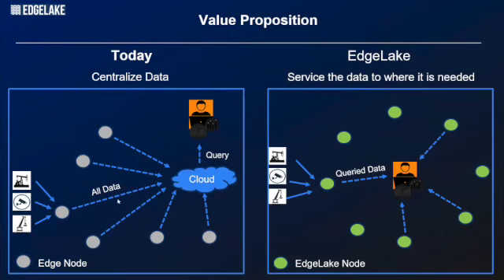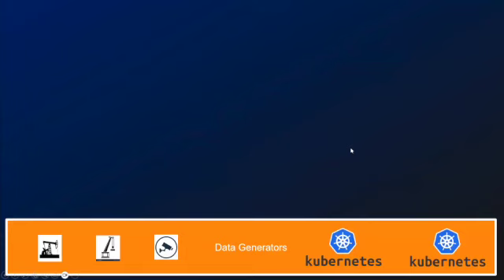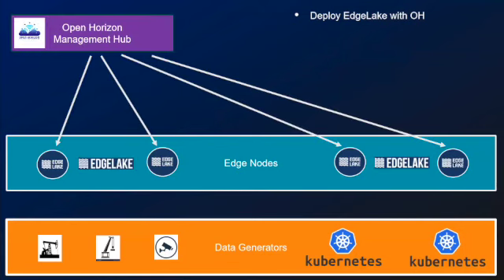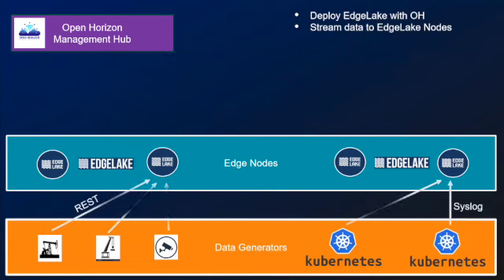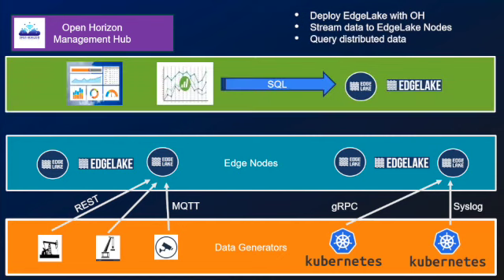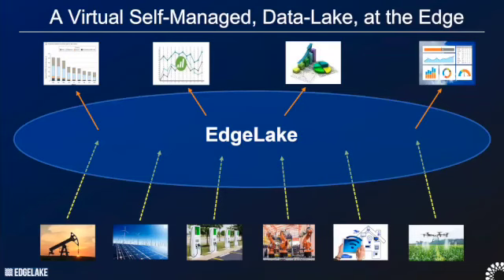EdgeLake installation with Open Horizon